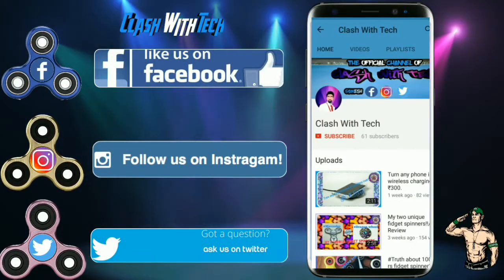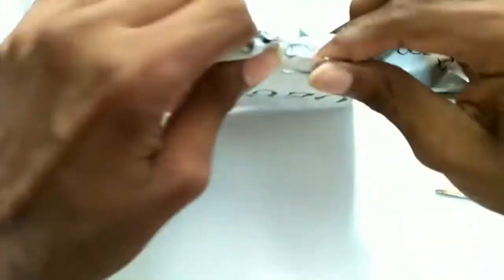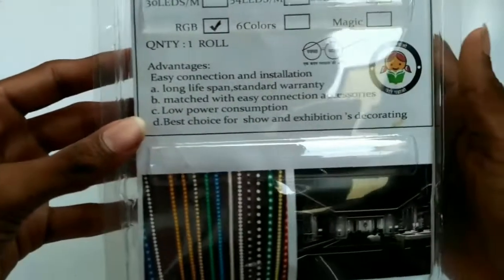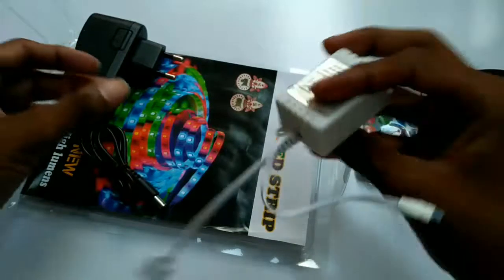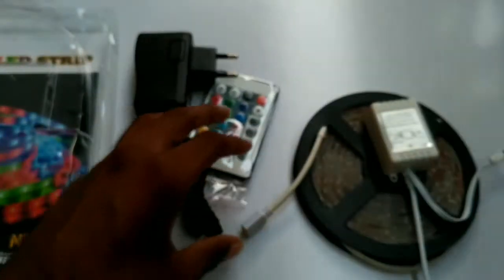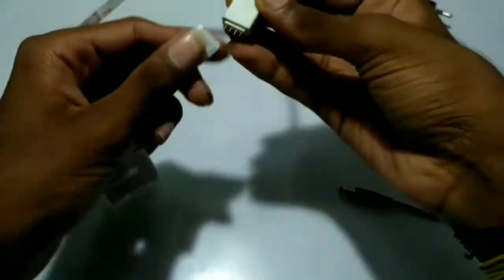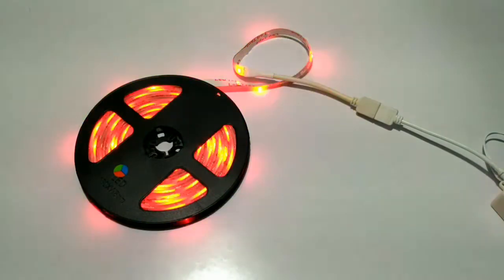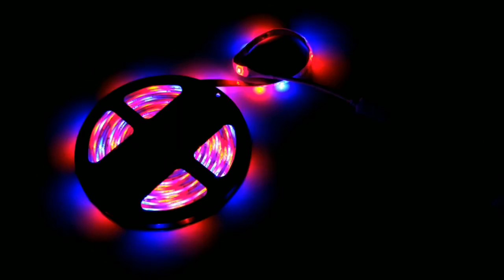Led strips!!/Unboxing&Review.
Hey guys welcome to Clash With Tech

I will show u how to install and setup led strips.